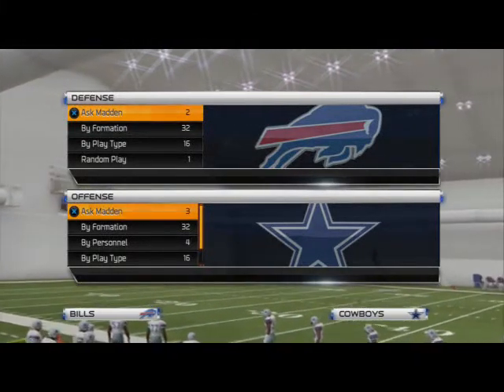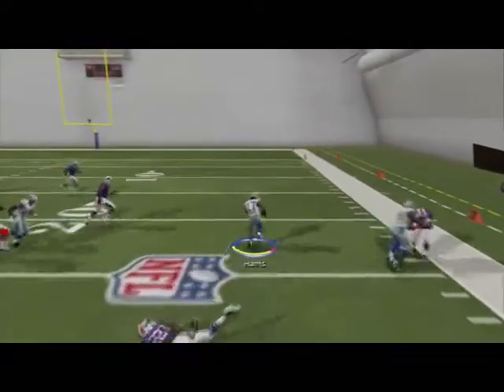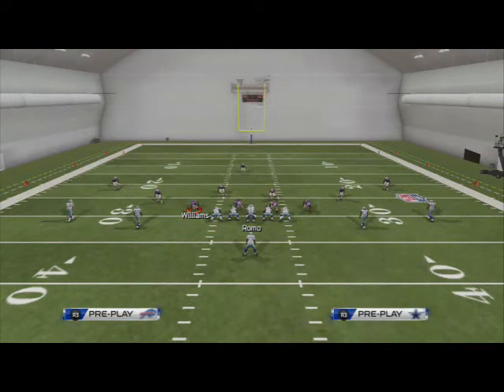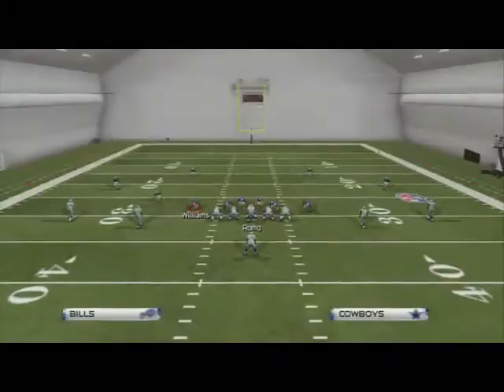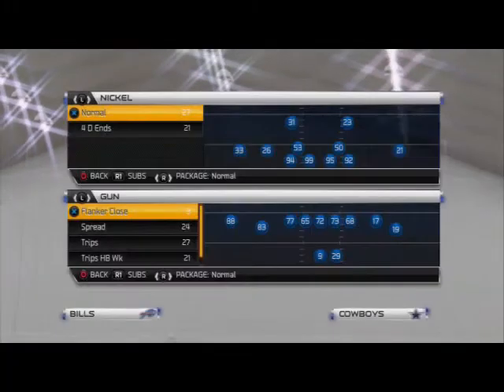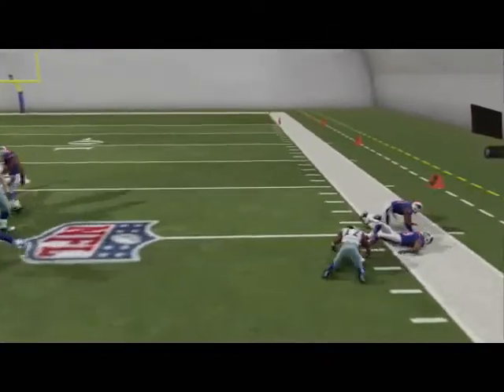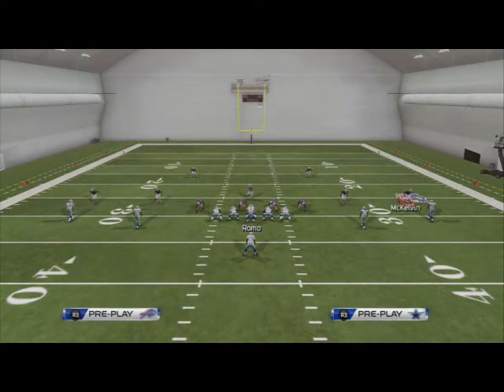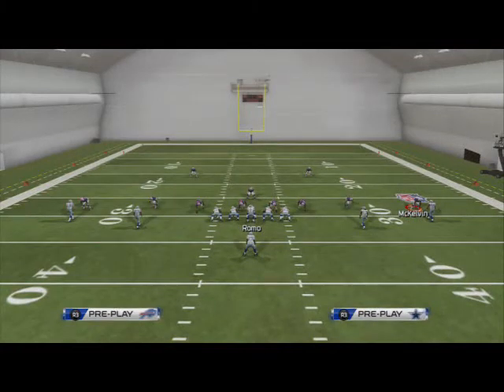Madden 25 Offensive Tips - Scheme of the Week Episode 23